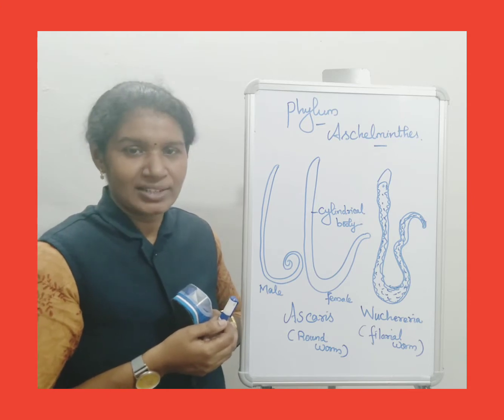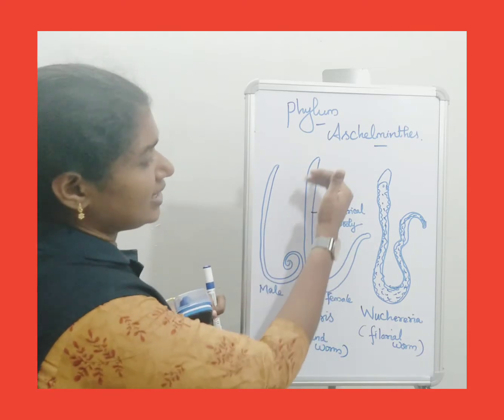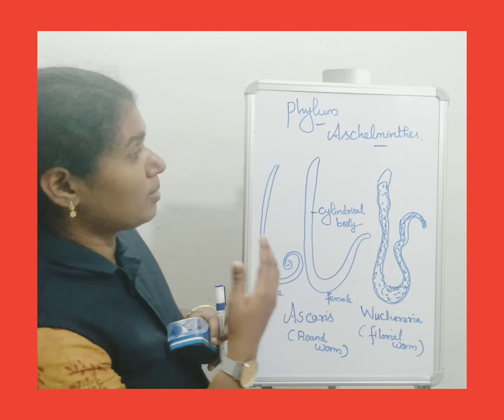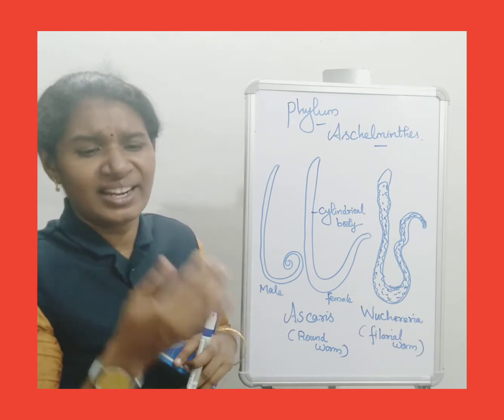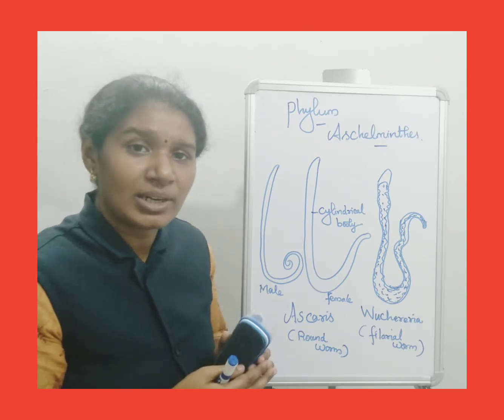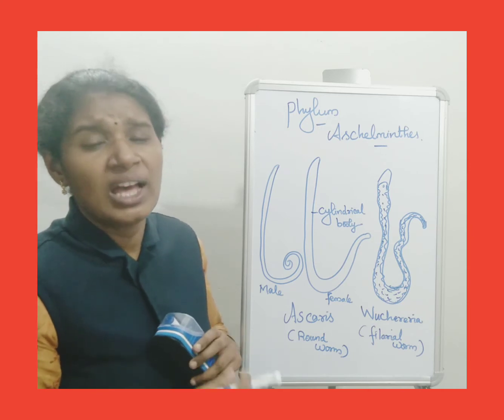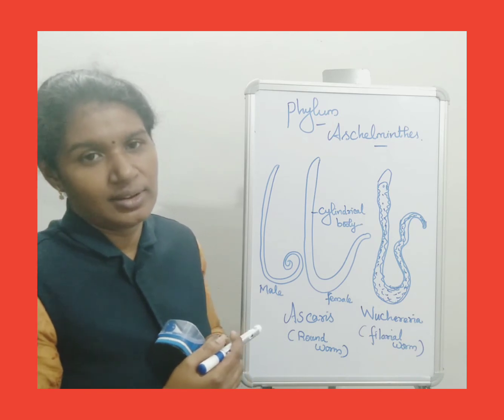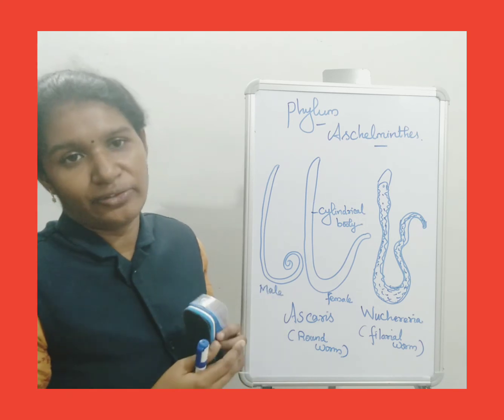PHYLUM ASCHELMINTHES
It is similar to  platyhelminthes. Fertilization  is internal. More details ☝️